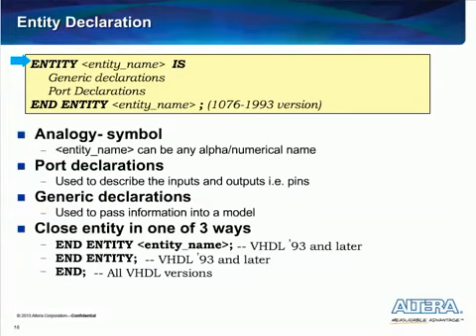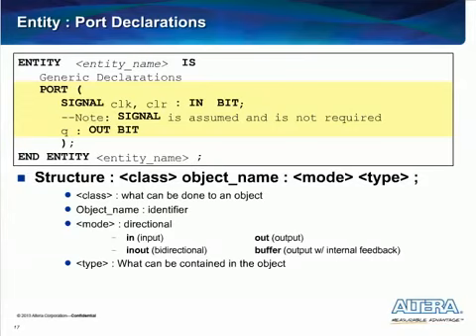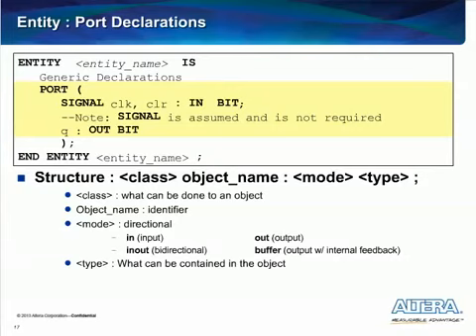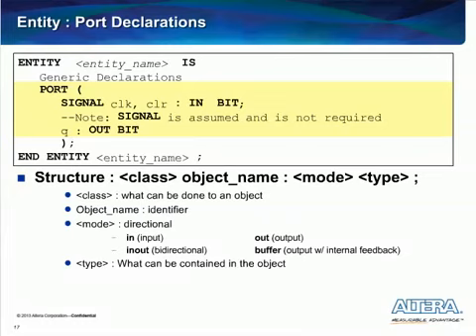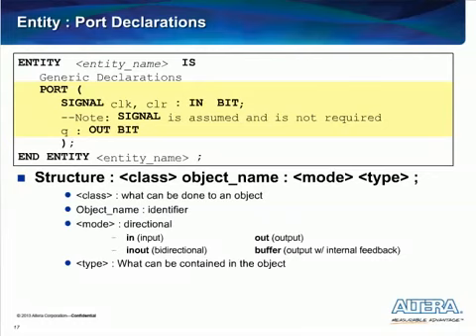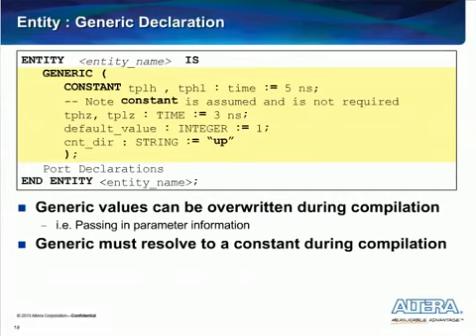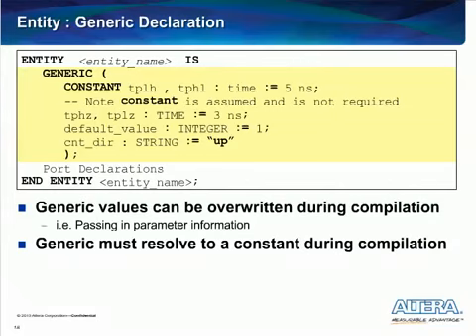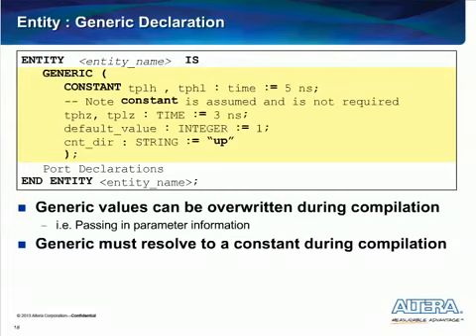VHDL Design Unit - Entity